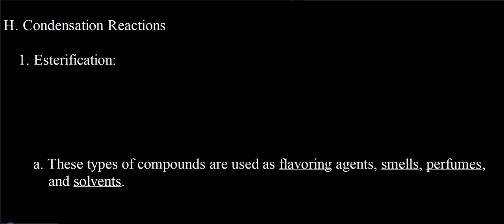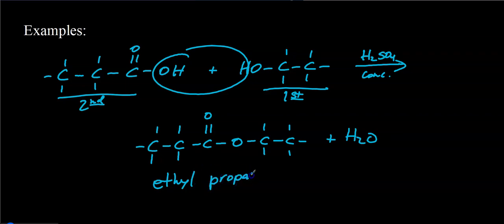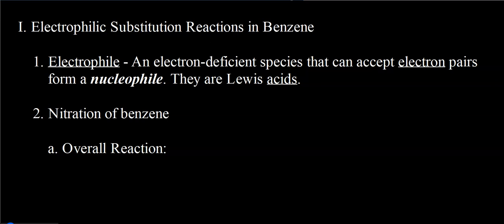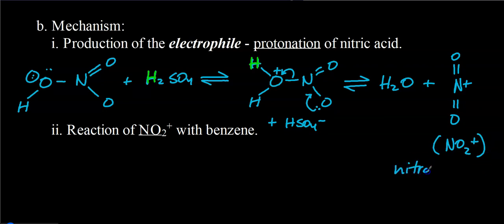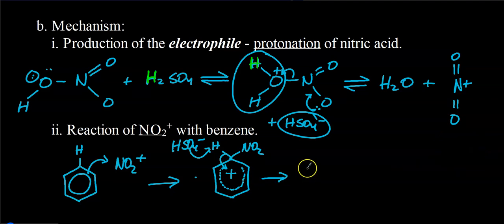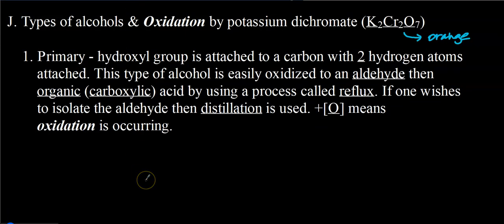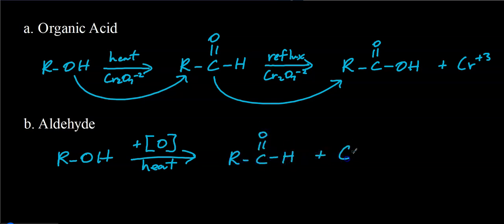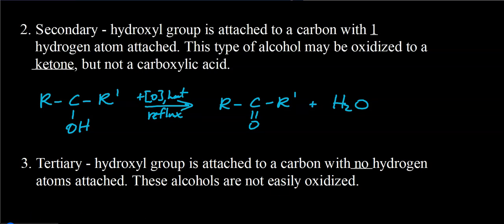Condensation, Electrophilic Substitution, Oxidation Reactions HL